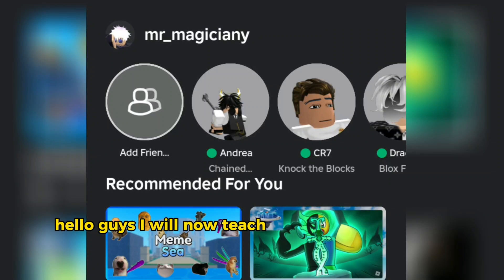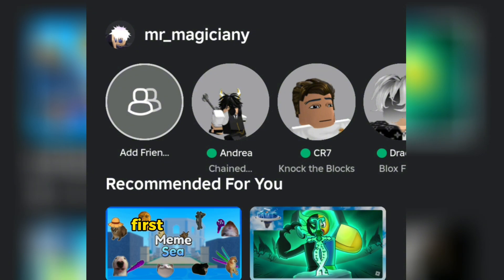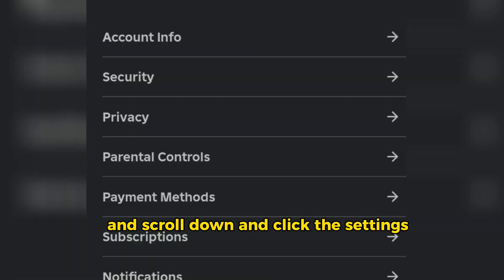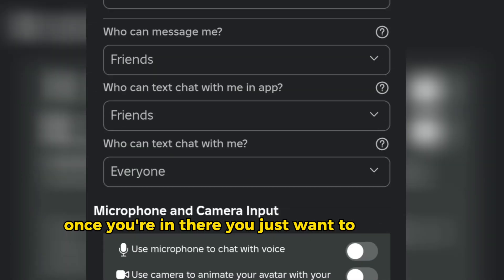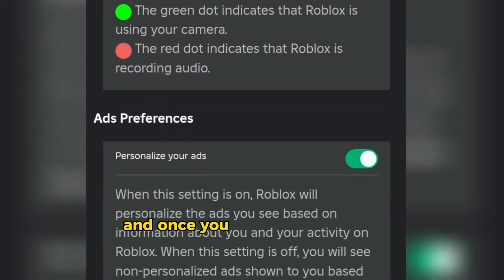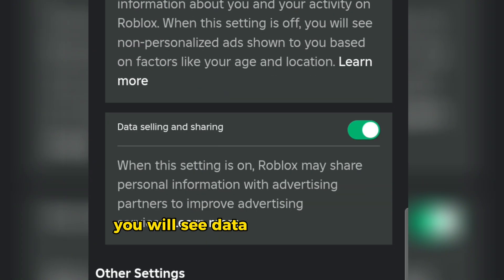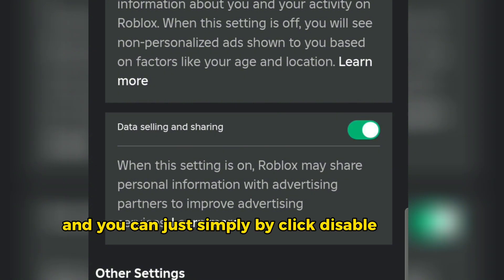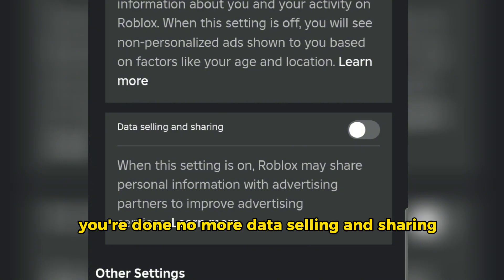How To Turn off Data Selling and Sharing in Roblox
This video is short and No yapping

Like and Sub if this helps you